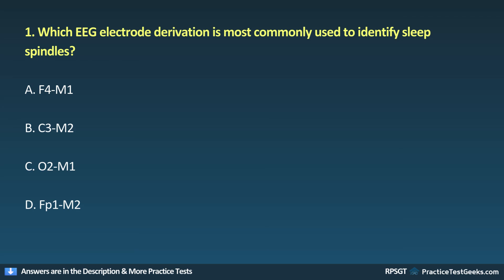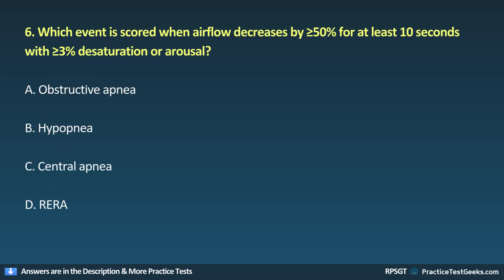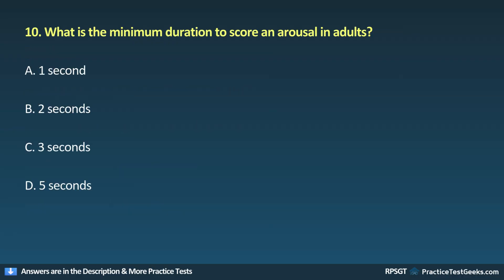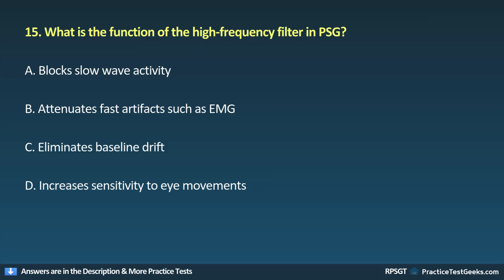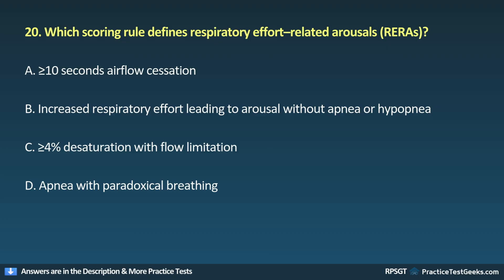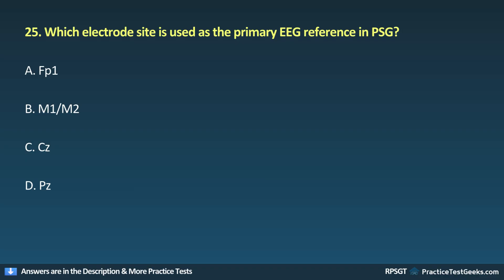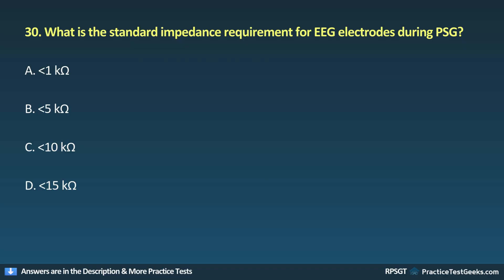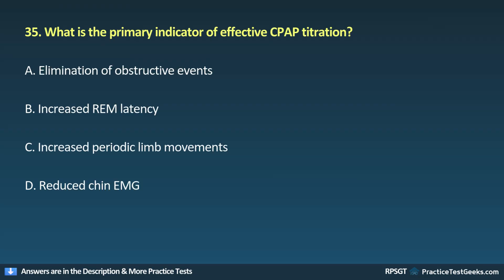RPSGT Practice Test 2026 Registered Polysomnographic Technologist Exam Questions & Answers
Prepare for your Registered Polysomnographic Technologist exam with comprehensive practice questions and test preparation strategies for 2026.